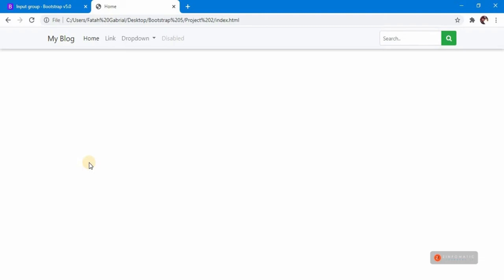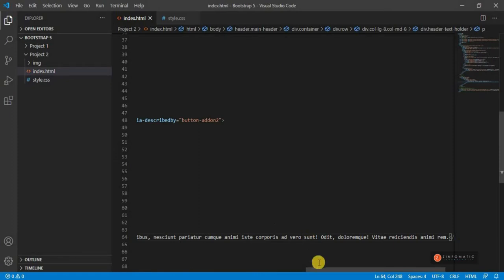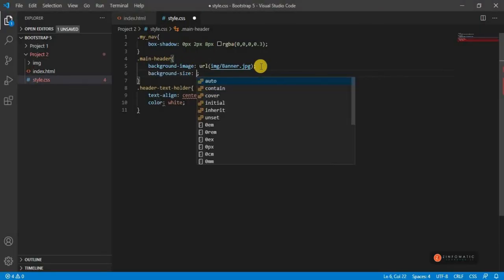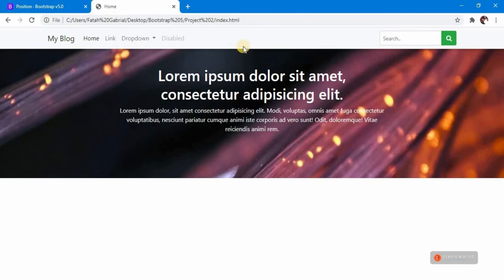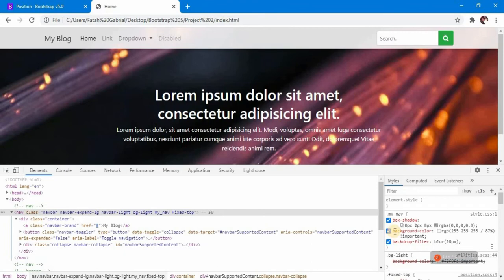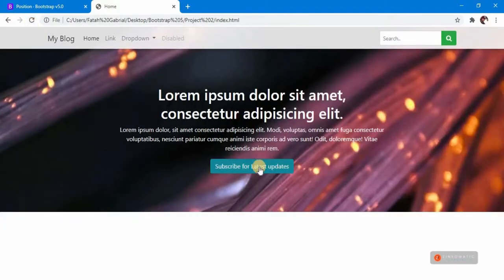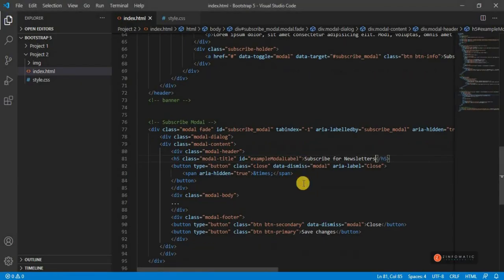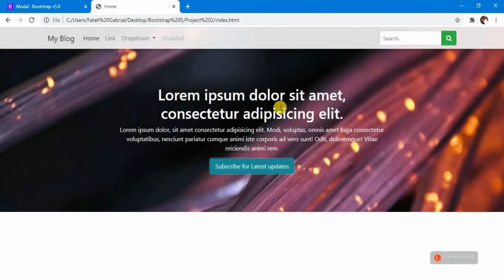2 Creating Blog Banner